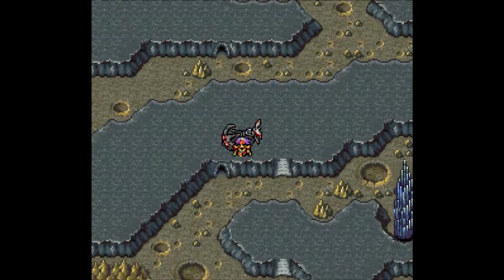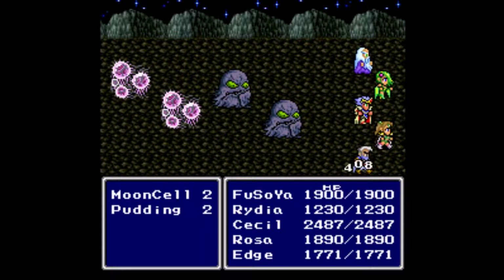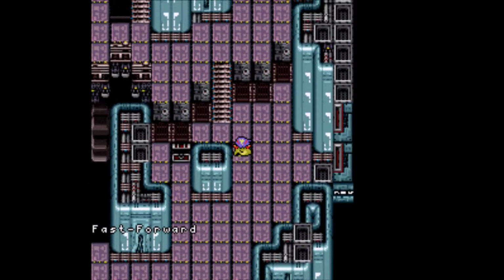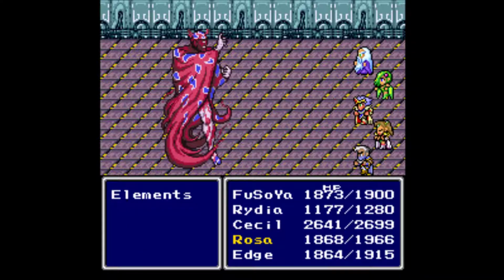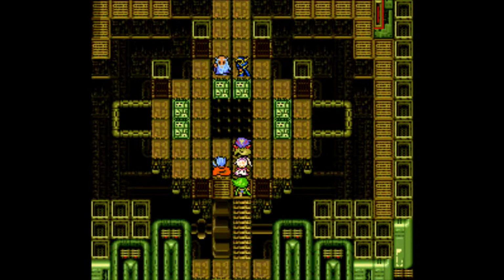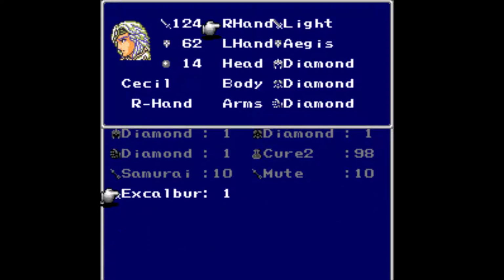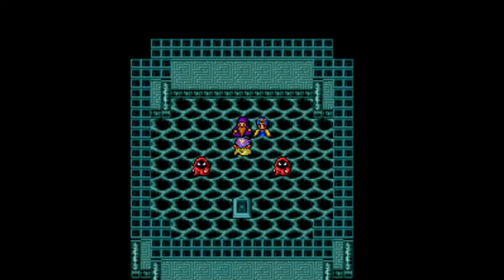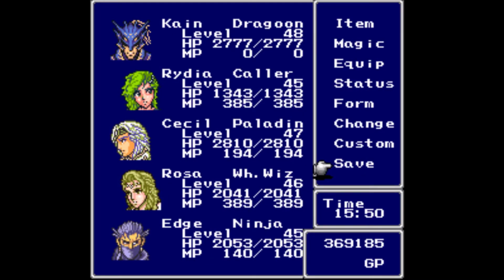James/Kluya - Family Reunion - FF4 Playthrough Part 9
We return from the moon to engage in one of the most iconic Final Fantasy battles